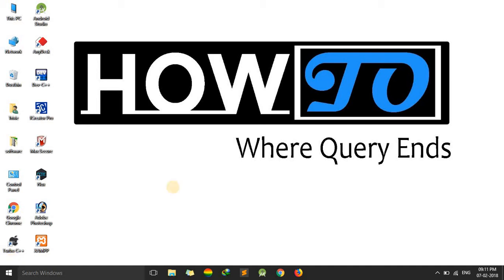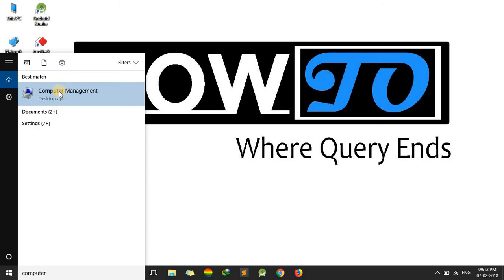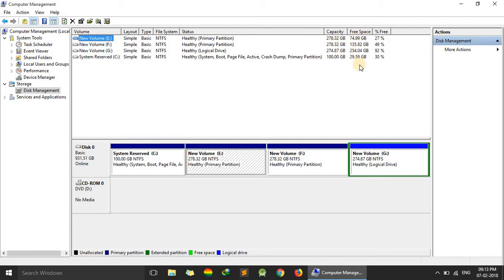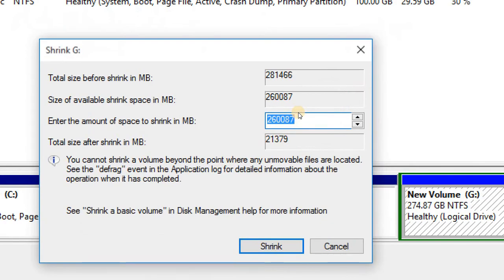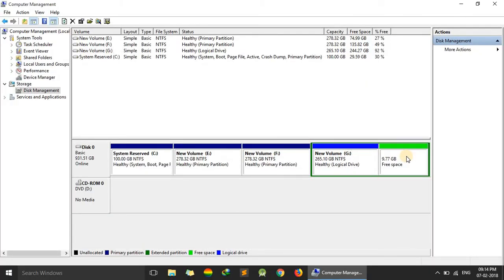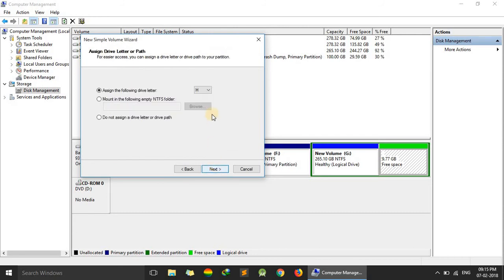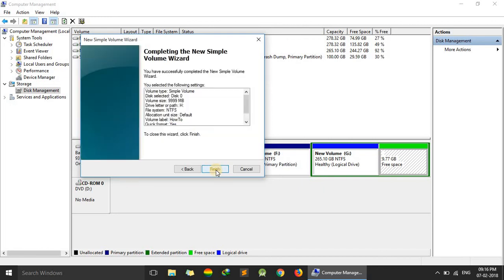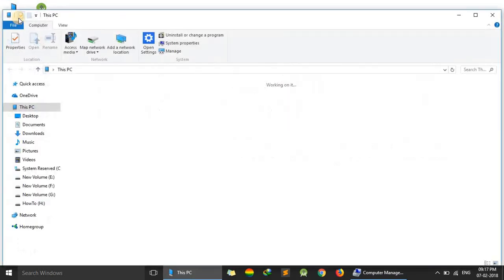How to create drive partition in windows 10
This video shows how to partition the hard drive in windows 10 without using any software